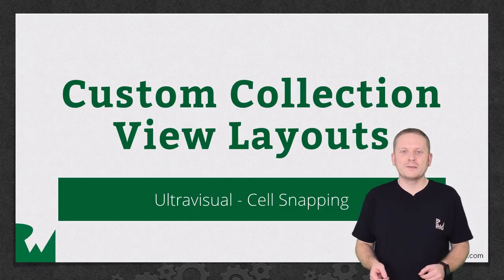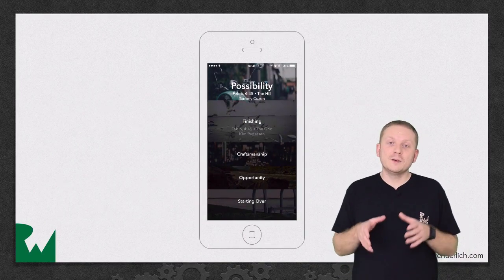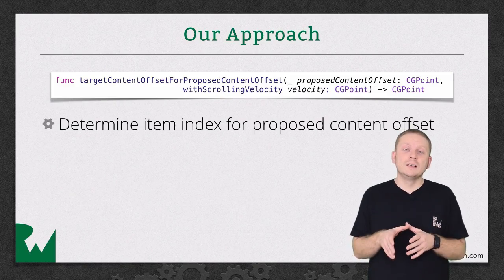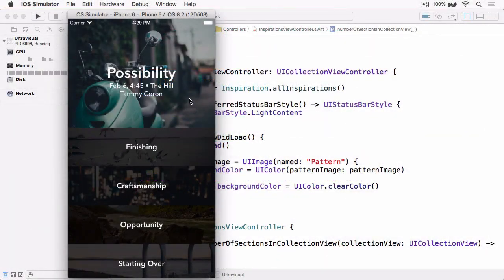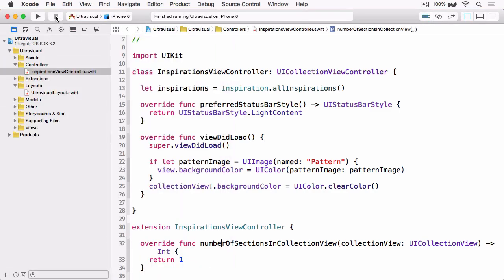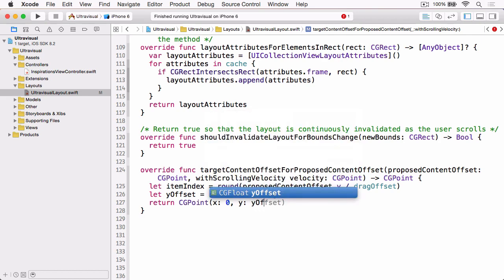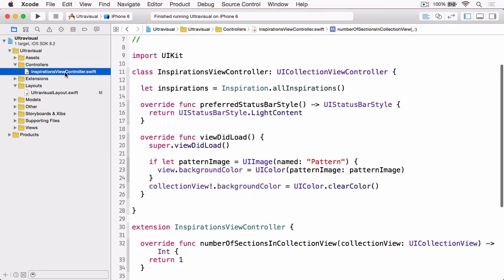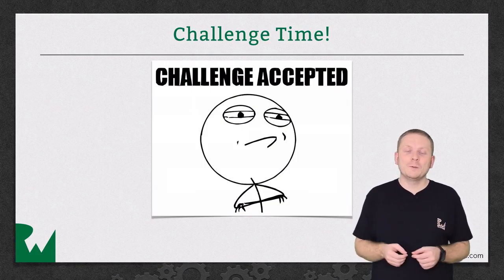Cell Snapping - Custom Collection View Layouts - raywenderlich.com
This will video will cover the process of implementing a cell snapping effect.

Creating Layout Attributes

The attributes objects that your layout is responsible for are instances of the UICollectionViewLayoutAttributes class. These instances can be created in a variety of different methods in your app. When your app is not dealing with thousands of items, it makes sense to create these instances while preparing the layout, because the layout information can be cached and referenced rather than computed on the fly. If the costs of computing all the attributes up front outweighs the benefits of caching in your app, it is just as easy to create attributes in the moment when they are requested.

Regardless, when creating new instances of the UICollectionViewLayoutAttributes class, use one of the following class methods:

layoutAttributesForCellWithIndexPath:
layoutAttributesForSupplementaryViewOfKind:withIndexPath:
layoutAttributesForDecorationViewOfKind:withIndexPath:
You must use the correct class method based on the type of the view being displayed because the collection view uses that information to request the appropriate type of view from the data source object. Using the incorrect method causes the collection view to create the wrong views in the wrong places and your layout does not appear as intended.

After creating each attributes object, set the relevant attributes for the corresponding view. At a minimum, set the size and position of the view in the layout. In cases where the views of your layout overlap, assign a value to the zIndex property to ensure a consistent ordering of the overlapping views. Other properties let you control the visibility or appearance of the cell or view and can be changed as needed. If the standard attributes class does not suit your app’s needs, you can subclass and expand it to store other information about each view.